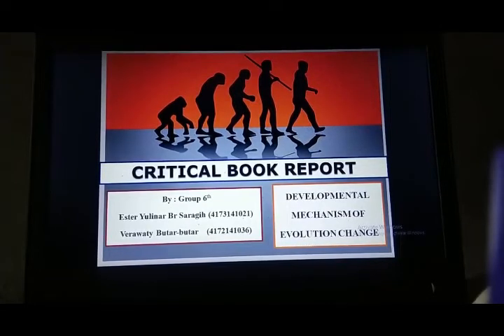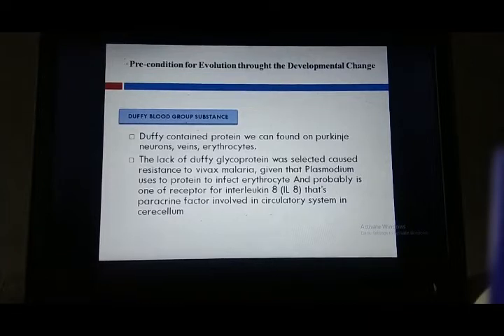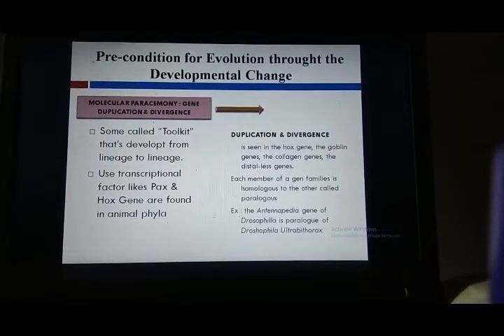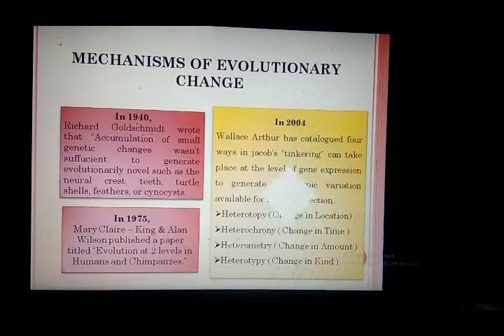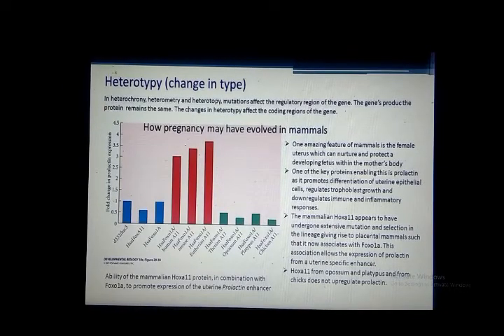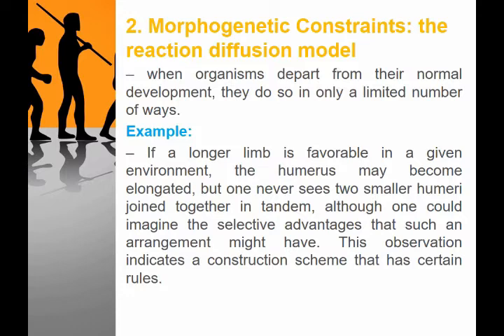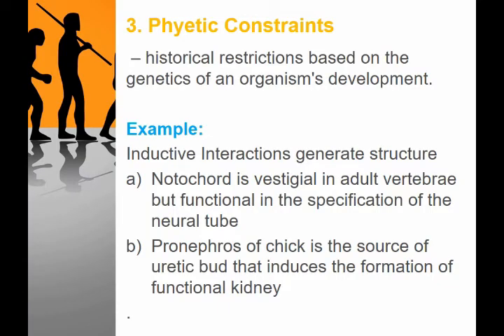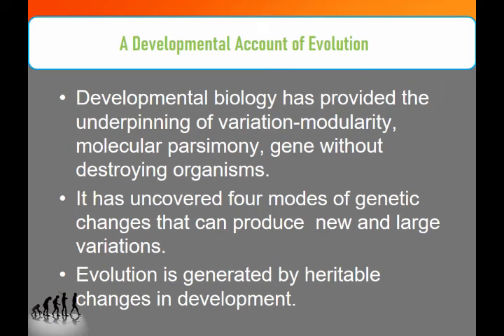CBR "Developmental Mechanism of Evolutionary Change"